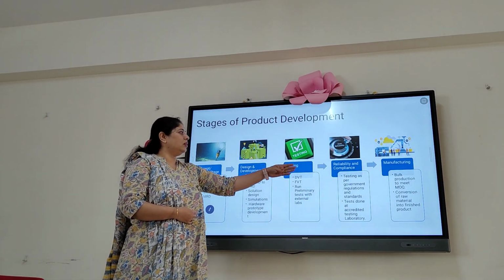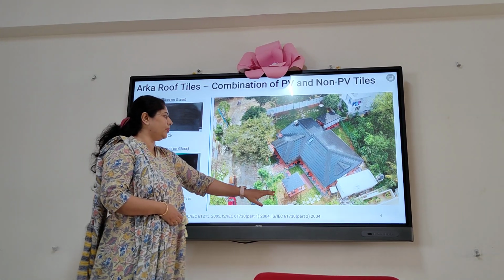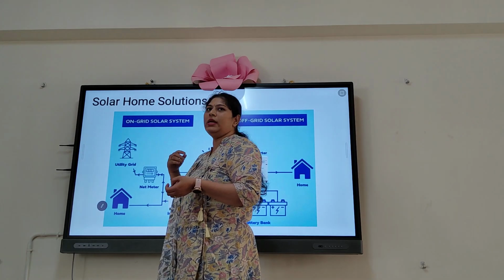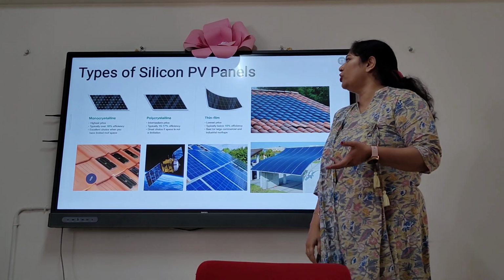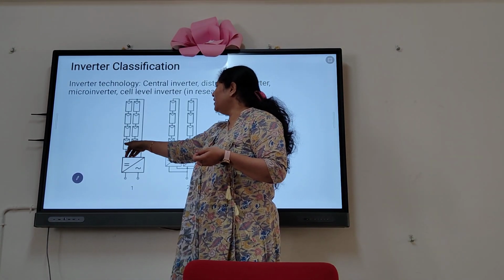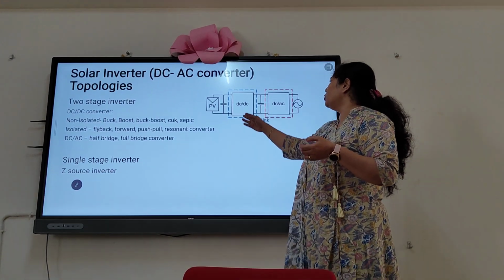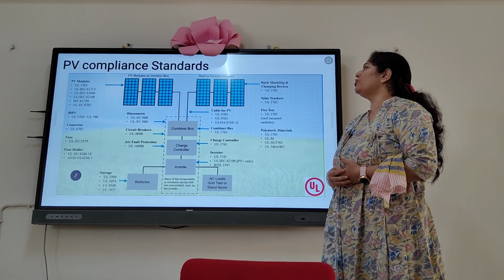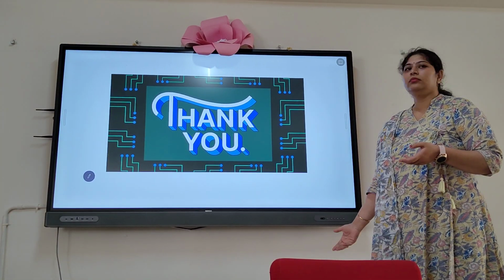Recent Trends in Sustainable Energy(Solar Rooftop)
The Oxford College of Engineering, Bangalore- Department of  Electrical & Electronics Engineering , organized Guest Lecture on “Recent Trends in Sustainable Energy(Solar Rooftop)"  on 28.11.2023. Dr.Shruthi, Technical Project Manager, ARKA Energy Pvt. Ltd, Bangalore   was the resource person for the guest lecture.